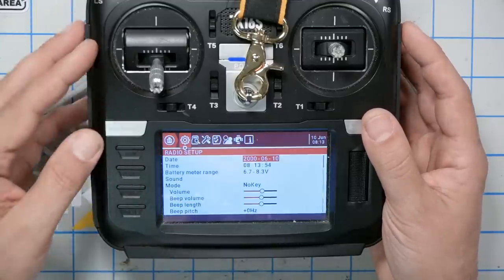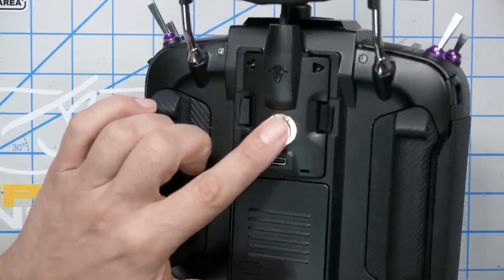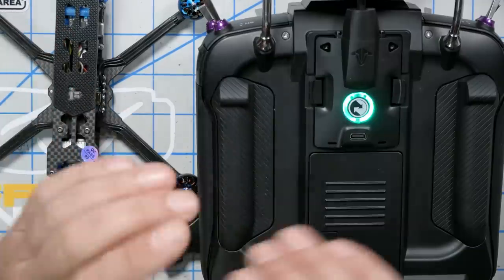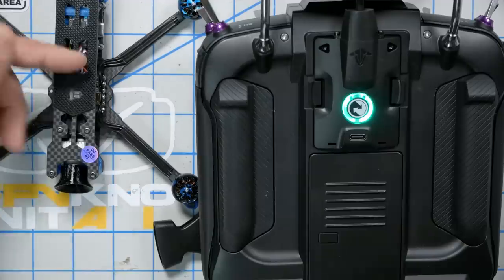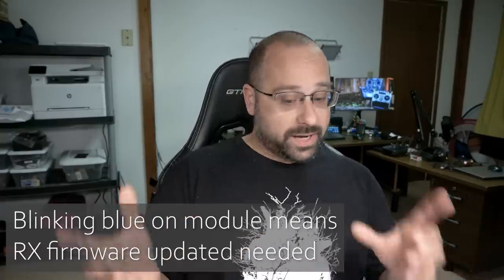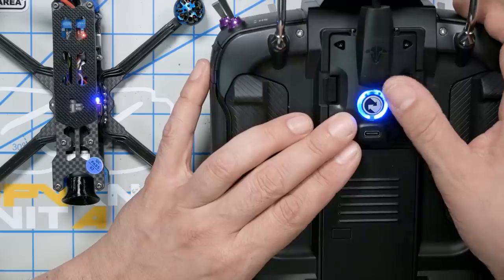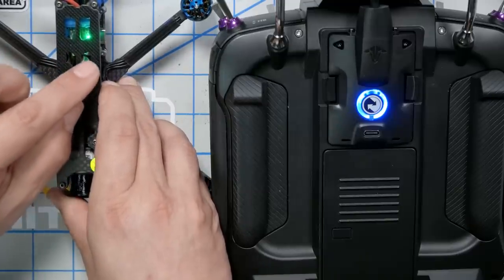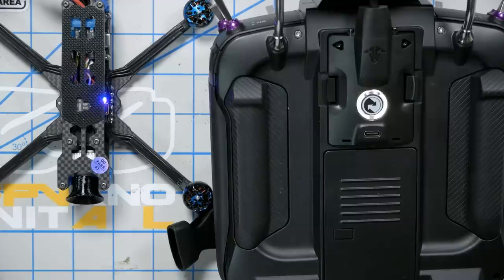TBS Crossfire Tracer Bind Without Button Push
Don't you hate it how you have to push the bind button on all your quads when you update your TBS Crossfire firmware? YOU DON'T HAVE TO DO THAT.

--- PRODUCT LINKS ---